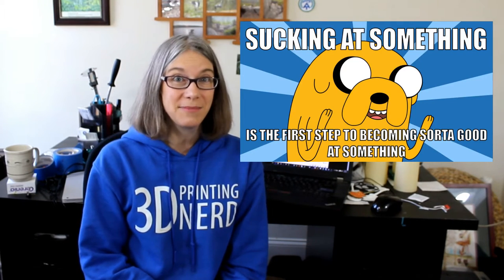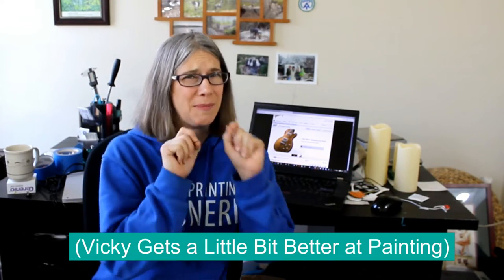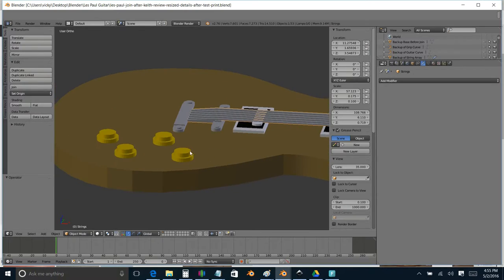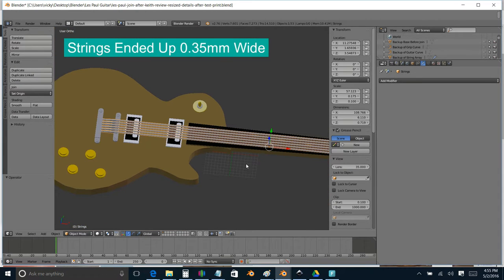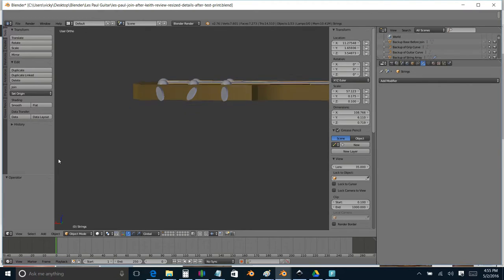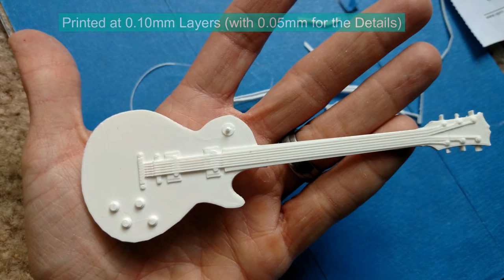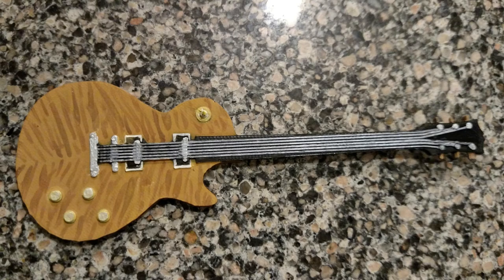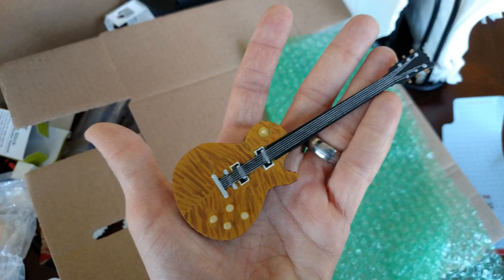3D Modeling, Printing and Painting (Yikes!) a Slash Appetite Les Paul Guitar for a Transformer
I am feeling pretty comfortable with 3D Modeling and 3D Printing, but I had a project that was out of my comfort zone.  A gentleman wanted a print of a Slash Appetite Les Paul Gibson Guitar to fit a Transformer for his Transformer Rock Band.  To meet his needs, I was going to have to *gasp* paint!

Fellow YouTubers Michael Phelps and A Pyro Design really excel at painting 3D Prints.  I, however, do not.  I can confidently use the word "suck."  But I kept in mind that sucking at something is the first step of getting kinda good at something and I embarked on learning.

My breakthrough came with getting a Reaper Bones Learn to Paint Kit (with instructions), small miniature brushes, and a magnifying glass.

I still have a long ways to go at getting good at painting, but I was able to satisfy my client. and complete his Transformers Rock Band.